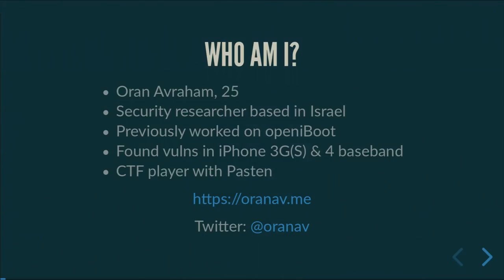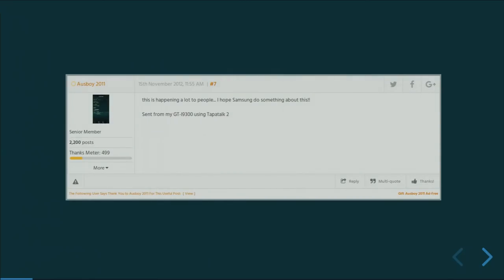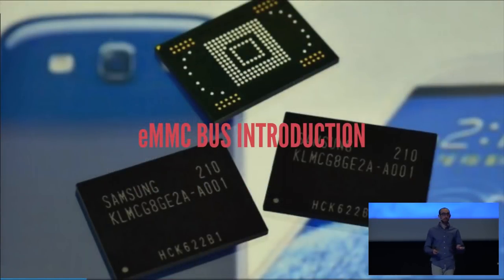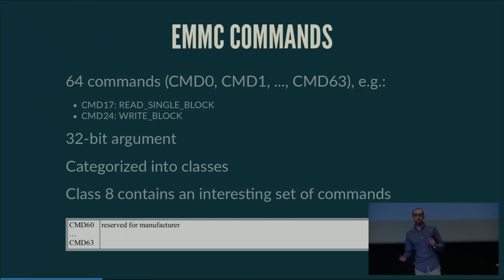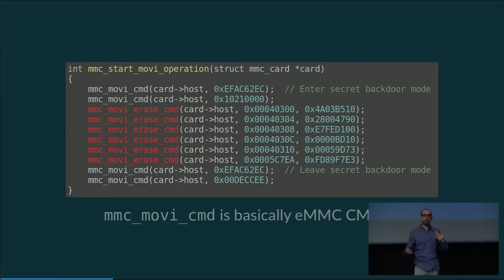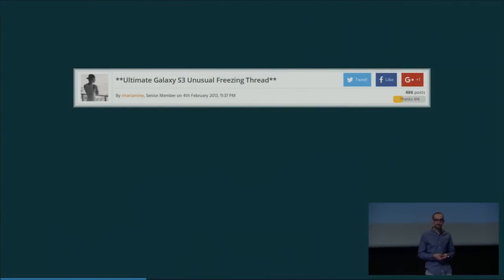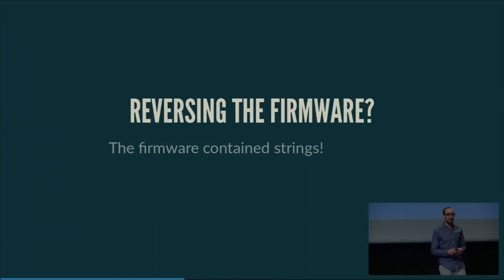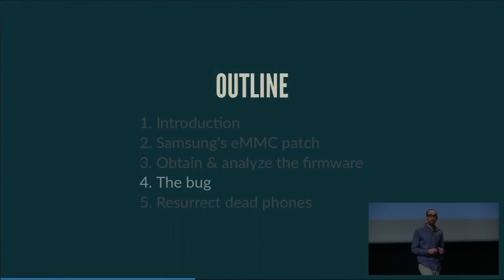34C3 - eMMC hacking, or: how I fixed long-dead Galaxy S3 phones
A journey on how to fix broken proprietary hardware by gaining code execution on it

How I hacked Sasmung eMMC chips: from an indication that they have a firmware - up until code execution ability on the chip itself, relevant to a countless number of devices. It all started when Samsung Galaxy S3 devices started dying due to a bug in their eMMC firmware. I will cover how I figured out there's a firmware inside the chip, how I obtained it, and my journey to gaining code execution on the chip itself — up until the point in which I could grab a bricked Galaxy S3, and fix it by software-only means.

Few years ago Samsung Galaxy S3 devices started dying all around the world (a phenomenon known as "Galaxy S3 Sudden Death"). The faulty hardware was pinpointed to its eMMC chip (made by Samsung). eMMC are basically SD cards in BGA form soldered to the PCB, but as it apperas - they hide a CPU and a firmware inside.
Samsung eMMC chips support some vendor-specific, undocumented eMMC commands. By doing some guesswork and finding the right sequence of commands I was able to dump the entire RAM (and firmware) of the eMMC chip, which appears to sport an ARM Cortex-M3 chip inside. But how can we know what causes the device to fail?
Samsung has written a Linux patch which patches the eMMC's RAM in order to fix the problem. However, investigating the patch itself reveals that it does nothing more than jumping to an infinite loop when something goes wrong. We needed a more inherent fix. By utilizing Samsung's own vendor-specific commands, we can write the eMMC's RAM in order to achieve code execution, or even write to the eMMC's NAND flash memory directly. We can update its firmware and fix the problem altogether.
However, when a device is bricked, how do we even get to send commands to its soldered eMMC chip by software-only means? I will show a working exploit against Samsung's boot-loader to be able to send commands to the eMMC chip.
Nevertheless, this is not enough. A bricked device usually means that the eMMC is now in an infinite loop and won't accept and eMMC commands. Although it appears to be a dead-end, there's a way: by triggering a power reset on the eMMC chip, there's a time window in which the chip boots itself. There's a way to stop the eMMC chip from loading its own firmware, instead putting itself in some "recovery mode". I was finally able to execute my own code on the faulty chip.
The research not only applies to Galaxy S3 devices (which are obviously old), as it appears to be relevant for new Samsung eMMC chips, even though they have a slightly different firmware, which will be briefly overviewed.

oranav